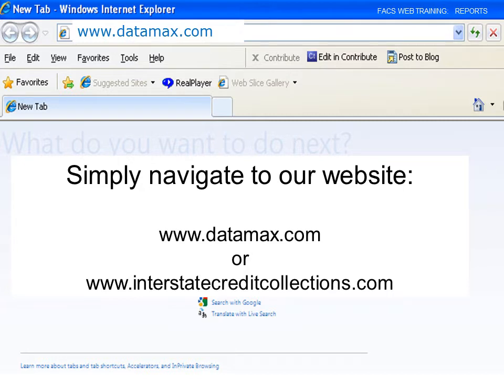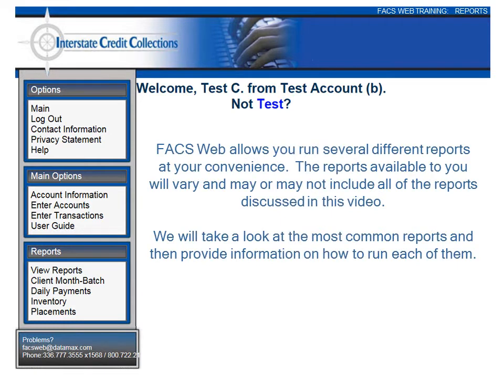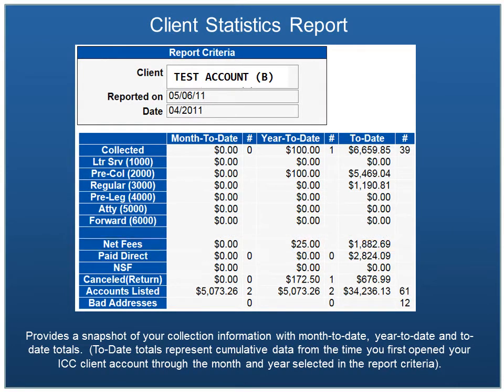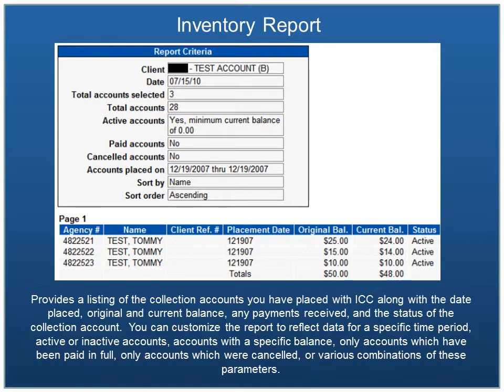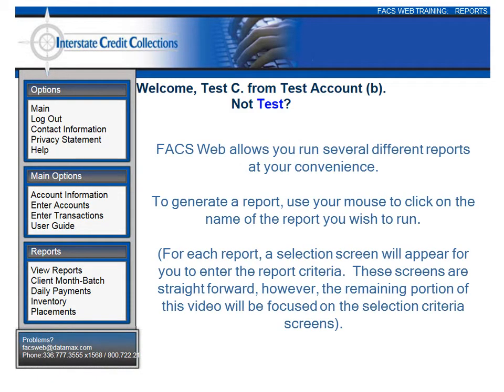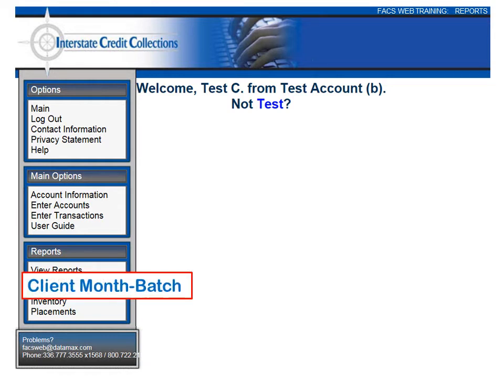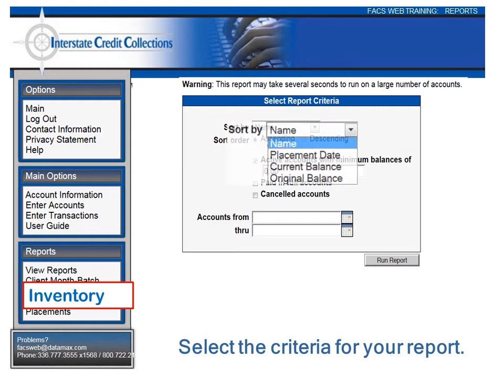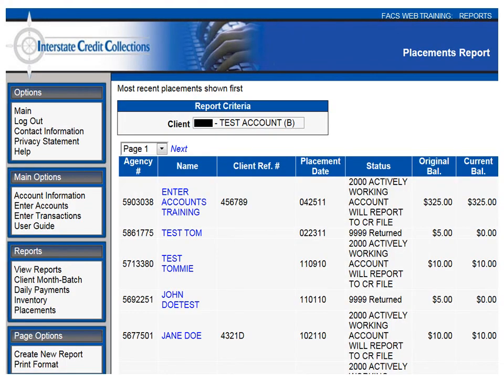FACS Web Reports Video.wmv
A brief training video on how to run client reports using FACS Web. Click here to log in to FACS Web